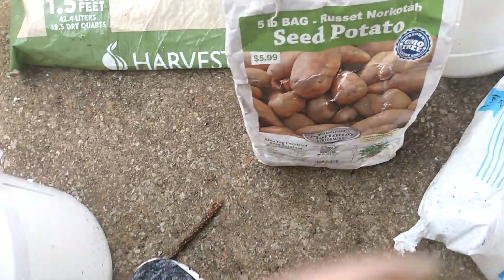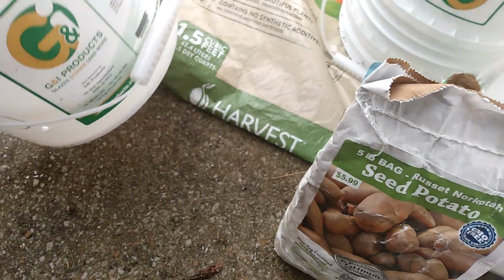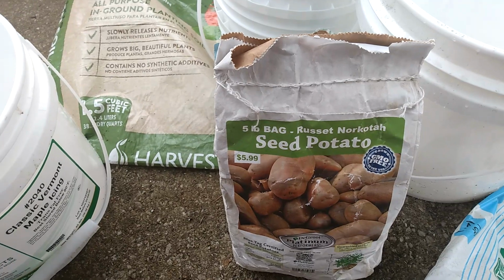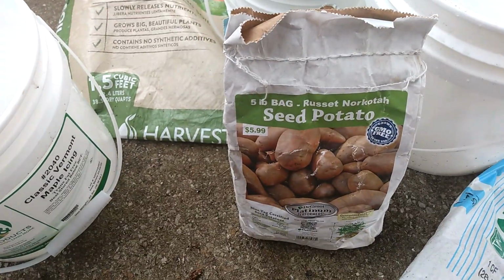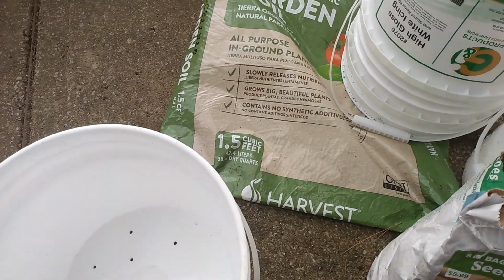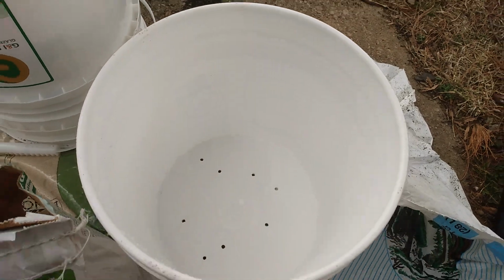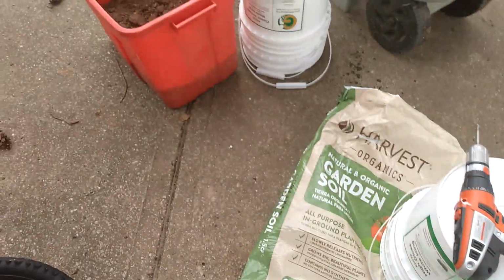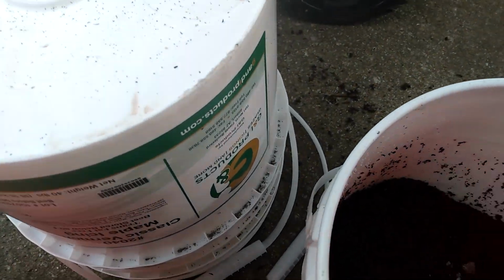Planting Russet Norkotah Seed Potatoes in Containers - Part 1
Planting Russet Norkotah seed potatoes in containers, March 9, 2020.